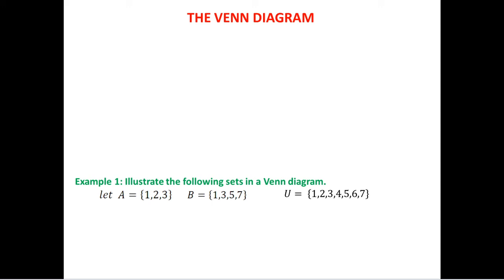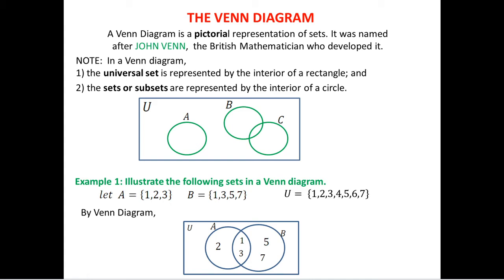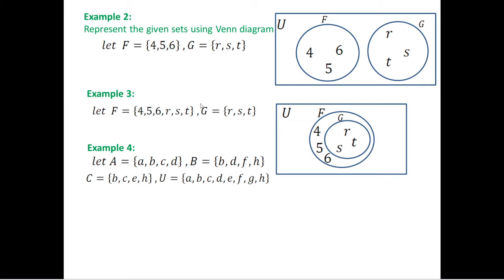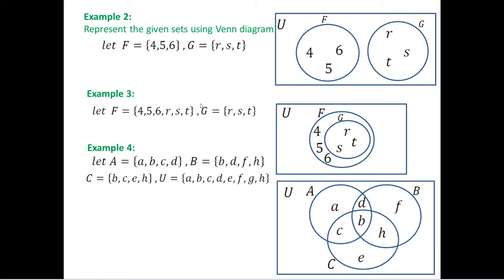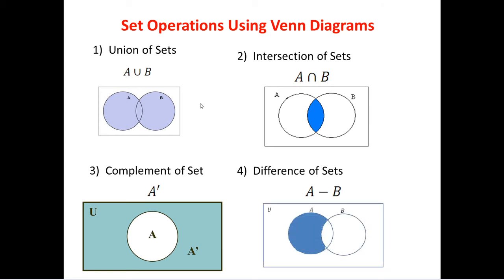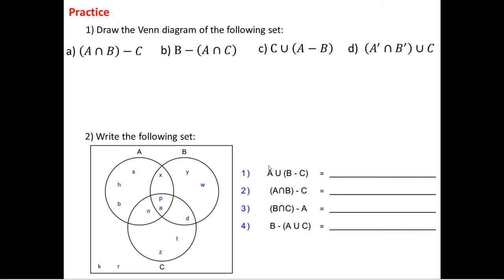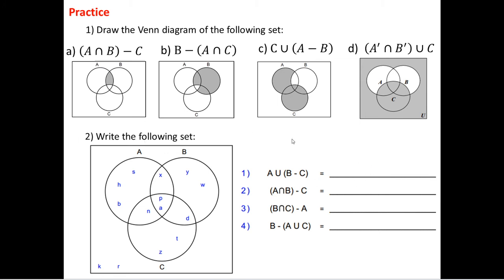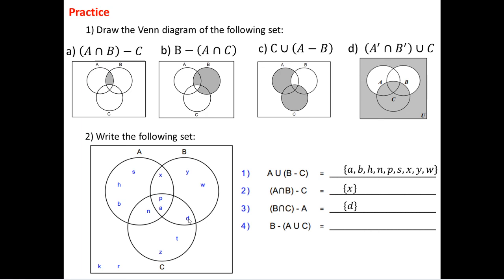Venn Diagram and Sets